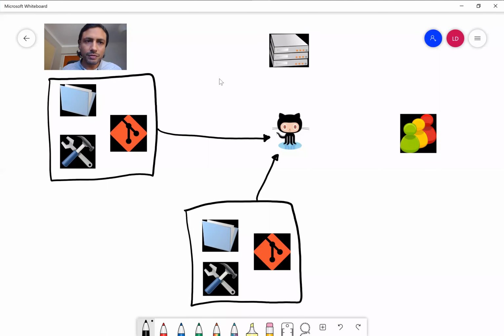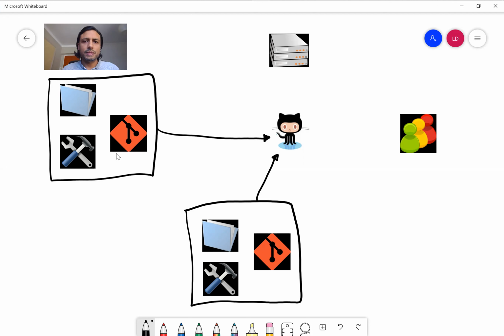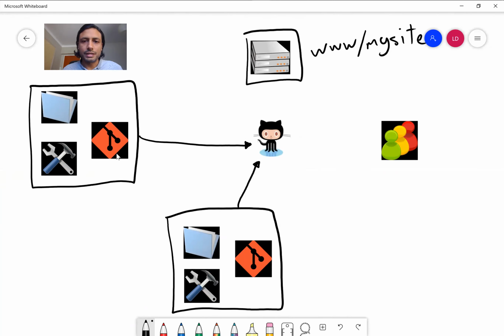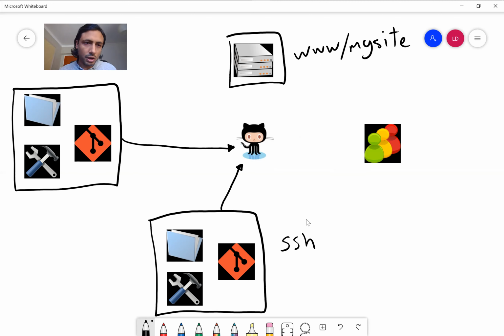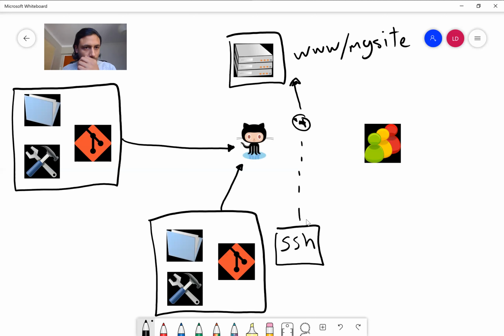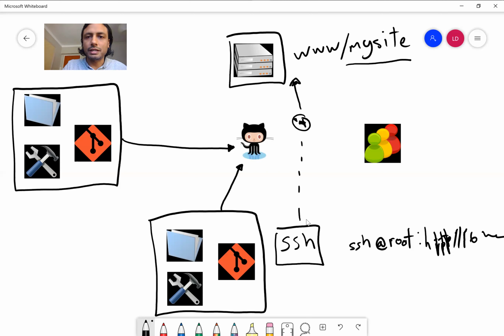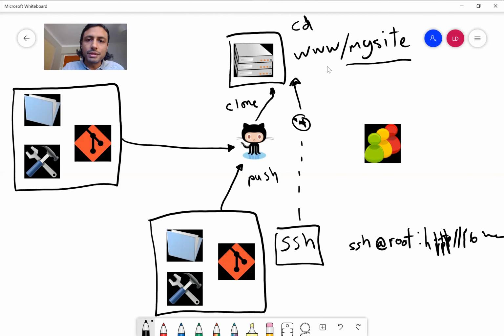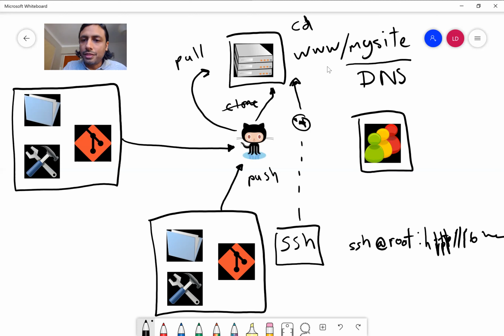The fundamentals of working with centralized version control systems 03